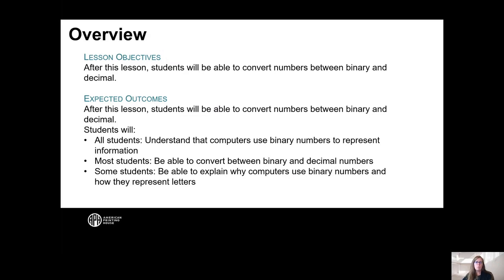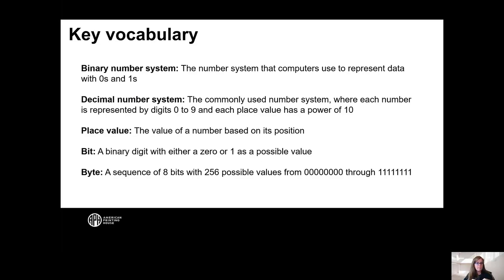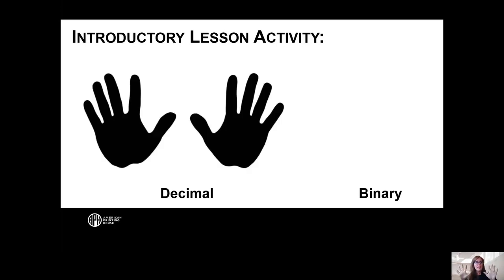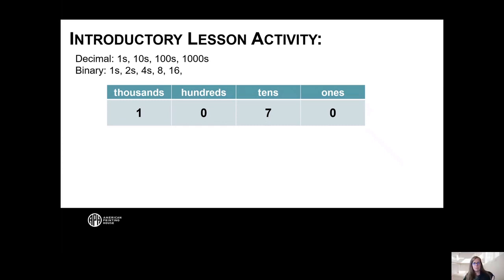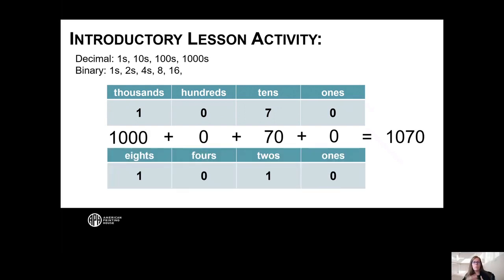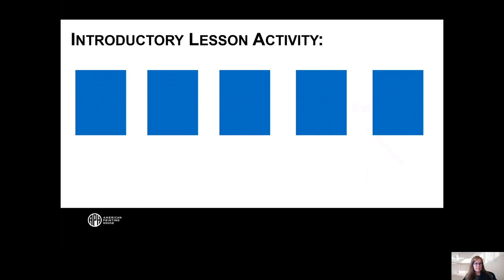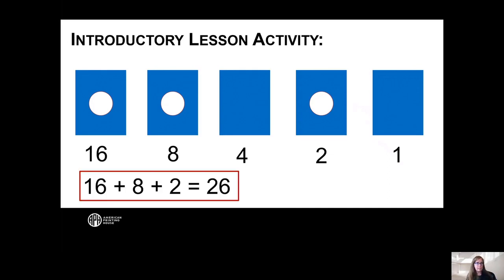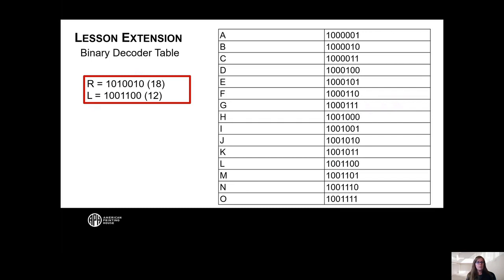Lesson 18 - Binary Numbers